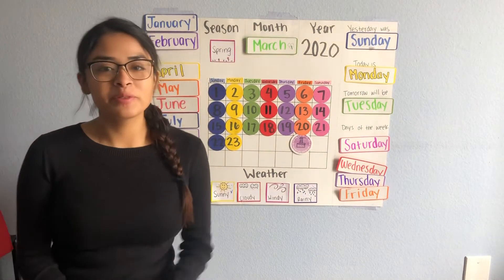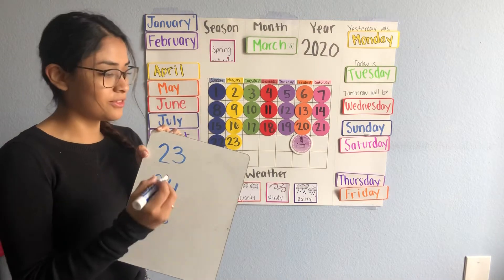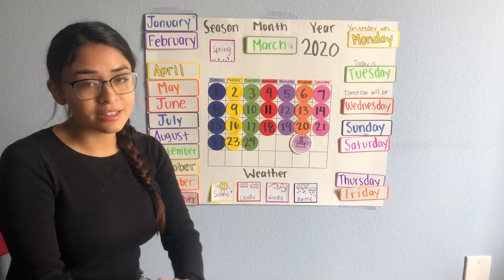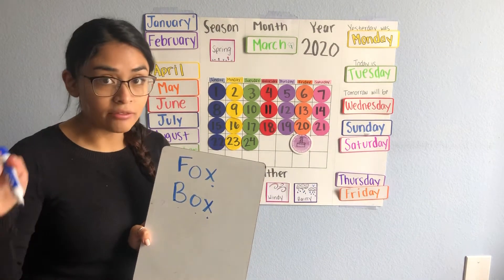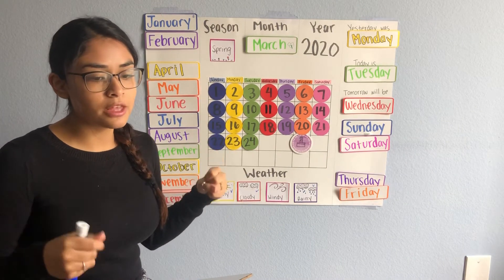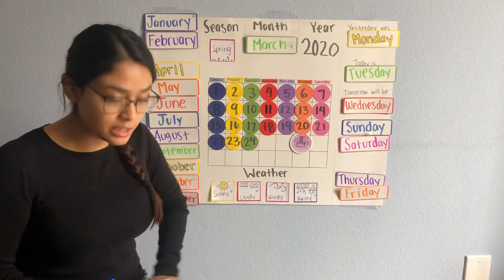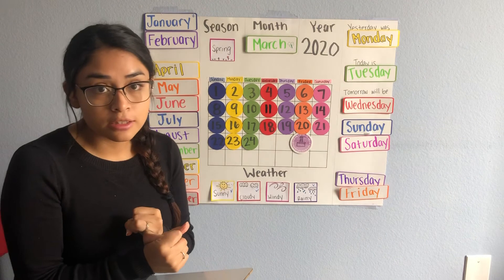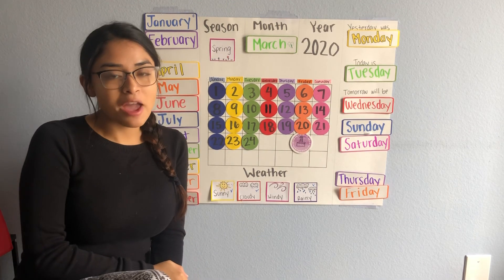March 24th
Rainbow Room